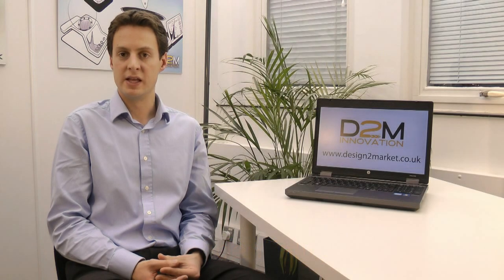THE Essential Guide to Patents, Trademarks & Registered Designs (UK)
Brief introduction to protecting an idea with the different forms of UK Intellectual Property Rights including how to patent an idea, trademark a name or register a design in the UK. A guide to How to Protect an Idea with Patents, UK & EU Registered Designs, Trademarks and Confidentiality Agreements. The video also gives an overview of the cost of patenting and registering a design in the UK. Patent Pending is also covered as well as how to patent your idea.

I've recently produced a new video that goes into more depth. Definitely check out this video:

This short video covers: patent drafting, filing a UK patent, patent searching and preparing an idea for patenting. It is a great intro to the patent process. How to apply for a UK patent on your product idea.

We take initial product ideas from concept to production readiness. To know more about the different services we offer take a look at the below links.